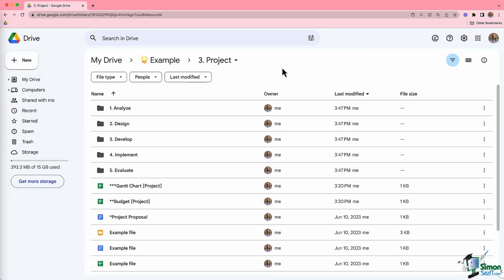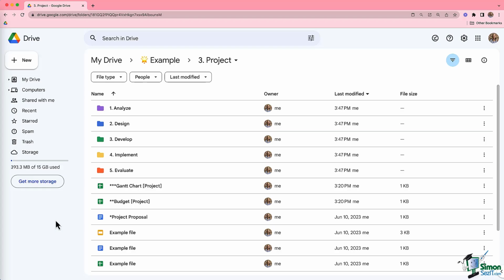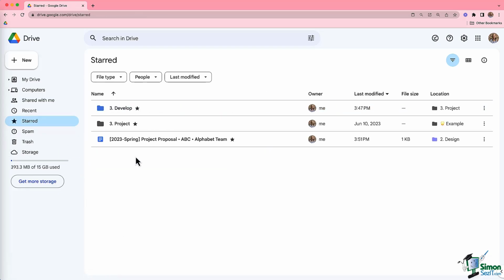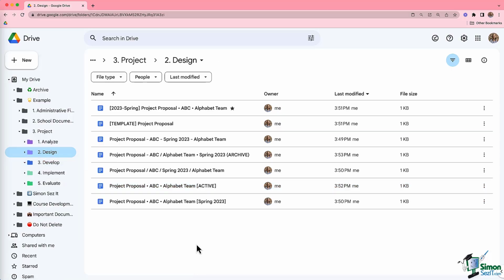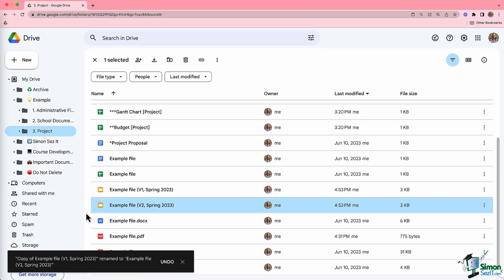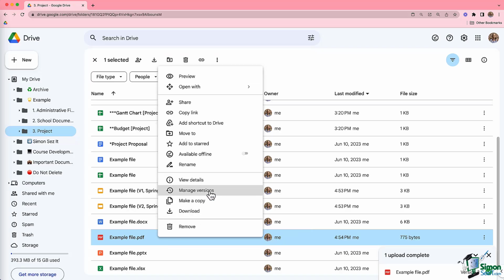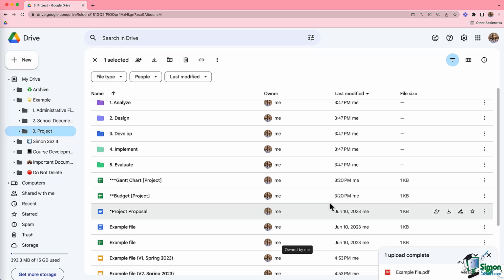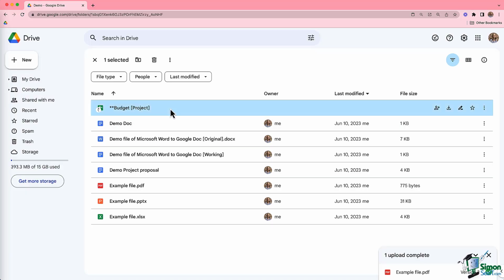How to Use Google Drive: File Organization Tips for Beginners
In this video tutorial, discover advanced organizational techniques when using Google Drive. This tutorial fosters streamlined teamwork, enabling effective organization and efficient access to essential files within Google Drive. Enhance productivity by mastering these strategic Google Drive organizational skills.